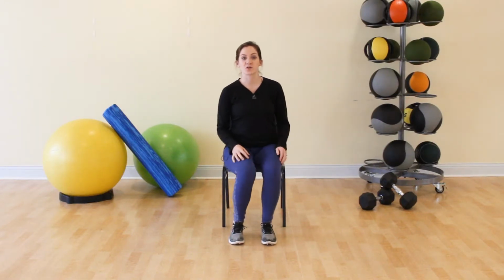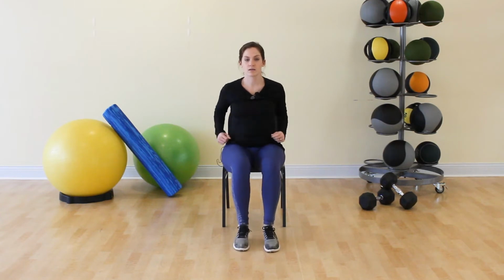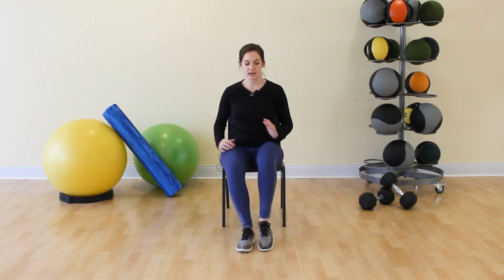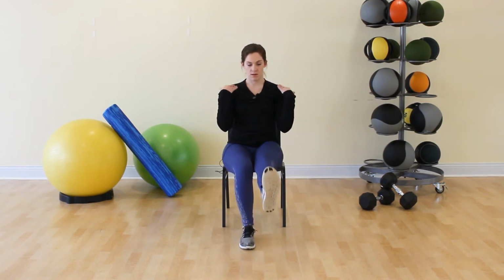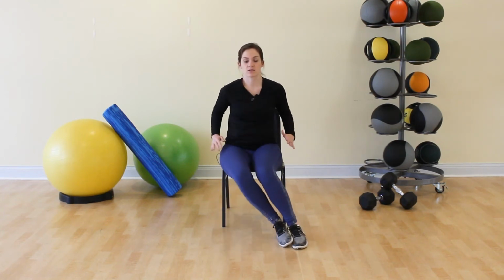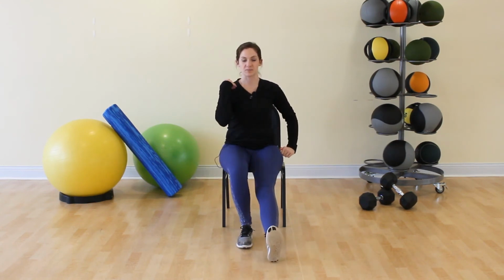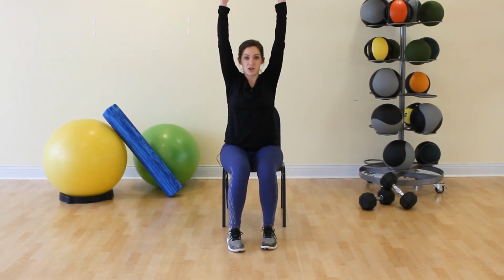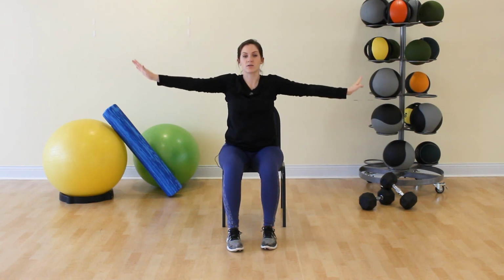Still Hopes Wellness - 20 Minute Chair Exercise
This is an efficient 20 minute exercise to raise your heart rate with no equipment required.

As the only Episcopal-sponsored, non-profit Continuing Care Retirement Community in the greater Columbia area, Still Hopes is there for you during every step of your retirement. Located two minutes from downtown Columbia, our life plan community is comprised of beautiful apartments and free-standing cottages nestled on 44 wooded acres creating a relaxing environment for engaged and independent senior living.

Take the extra step in your retirement planning and discover the added peace of mind of our many levels of healthcare. If you ever were to need extra services, our compassionate and knowledgeable nursing staff offer individualized care on campus.

Still Hopes is a mission-based organization focused on providing the greater Columbia area a hub for health and daily assistance with programs like Solutions for Living at Home, open amenities like our Wellness Center, and rehabilitative services available designed for speedy recoveries.

retirement community columbia sc
retirement community west columbia sc
columbia retirement communities
continuing care retirement community Co SC
CCRC columbia sc
senior living community columbia sc
senior living community west columbia sc
life plan community columbia sc
nursing home columbia sc
nursing home west columbia sc
retirement home columbia sc
retirement home west columbia sc
assisted living columbia sc
assisted living west columbia sc
skilled nursing columbia sc
skilled nursing west columbia sc
independent living columbia sc
independent living west columbia sc
home care columbia sc
memory care columbia sc
dementia care west columbia sc